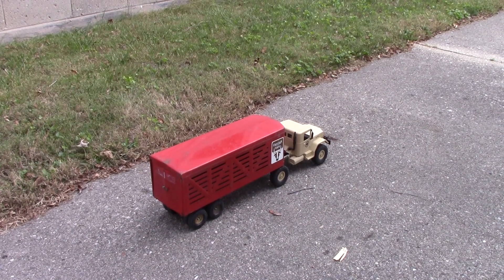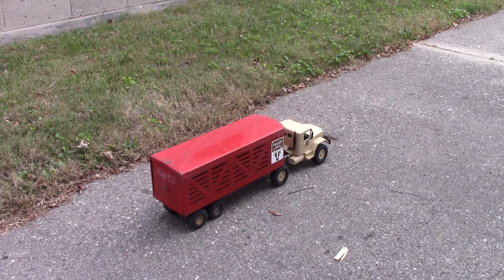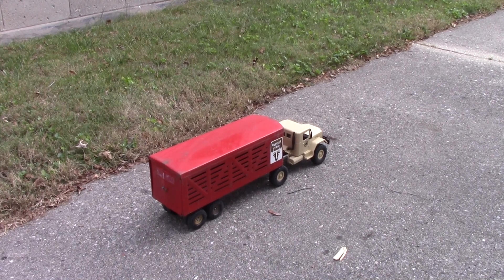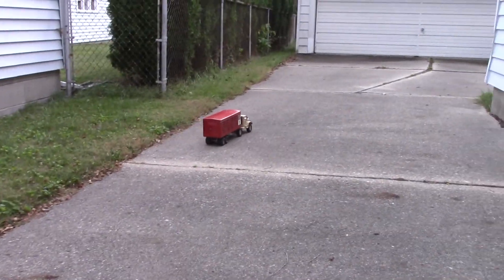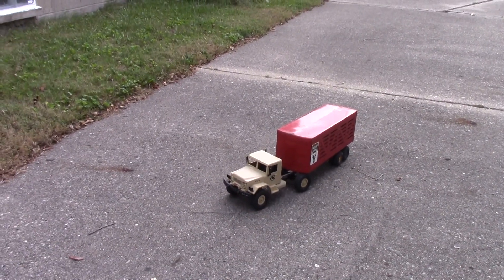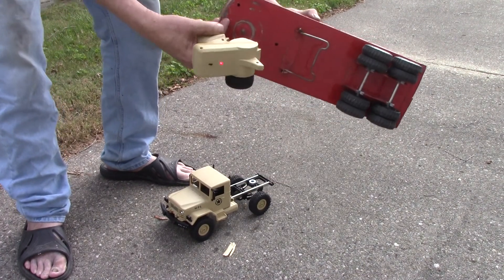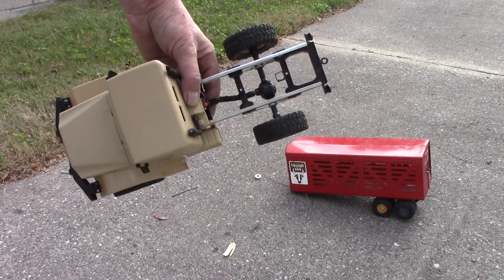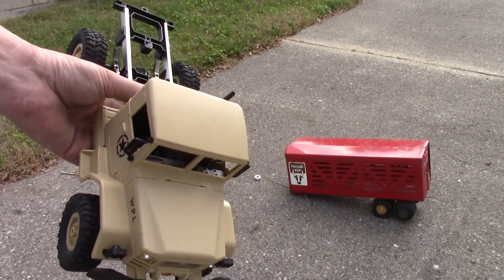HL truck w Ertl trailer